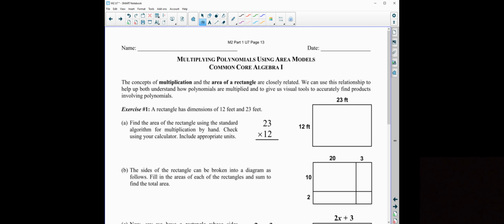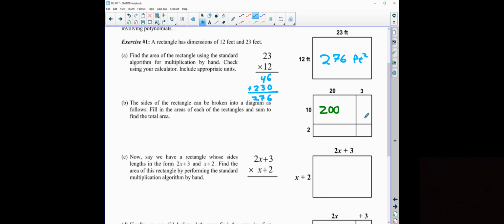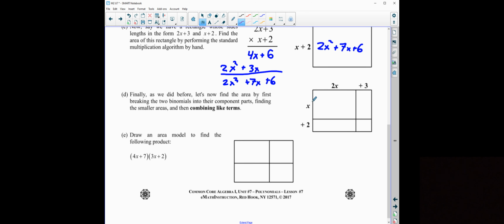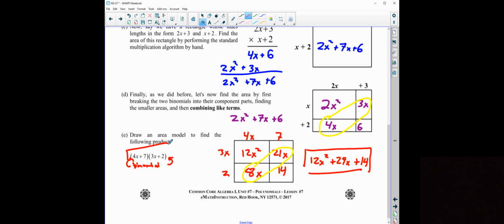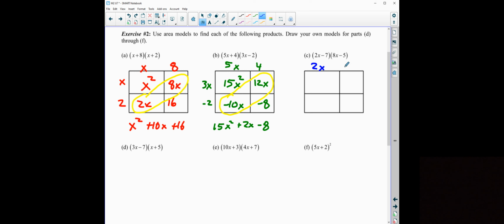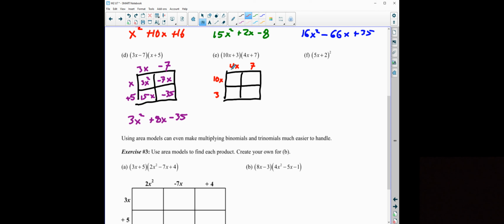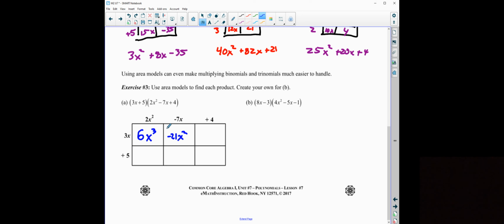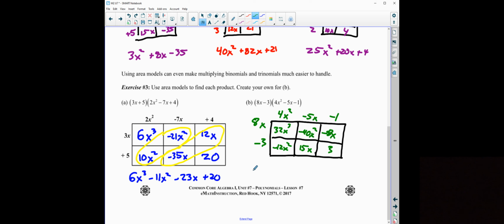eMathInstruction Algebra 1 Unit 7 Multiplying Polynomials Using Area Models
Unit #7.Lesson #7.Multiplying Polynomials Using Area Models